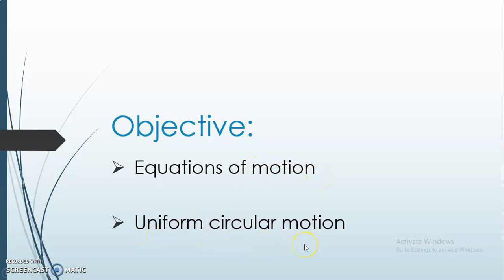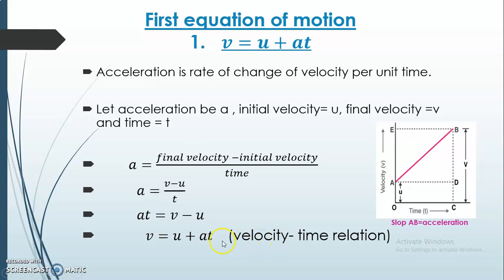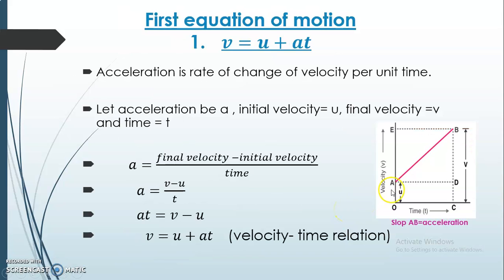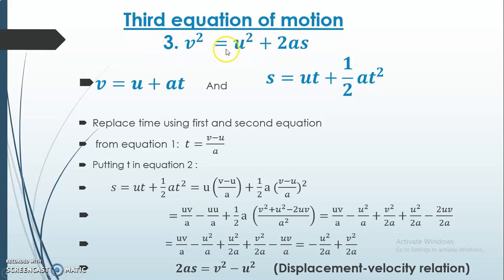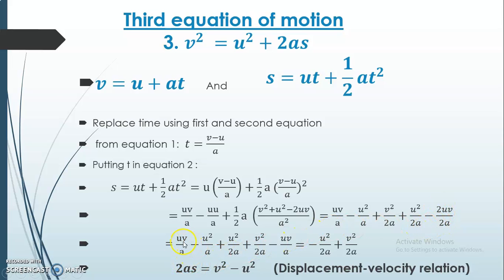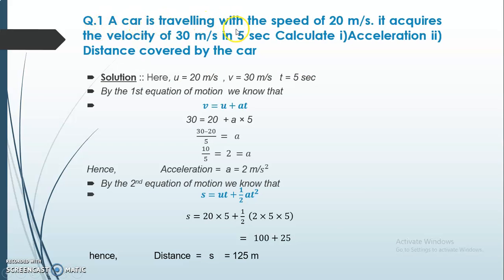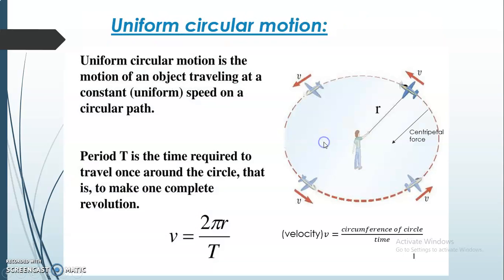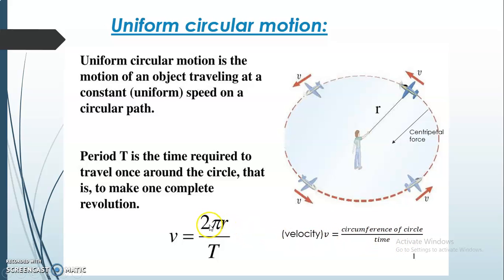Class 9th physics Motion part 4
Lesson : Motion part 4
sub-unit : Equations of motion
Teacher : Sonia Gidwani